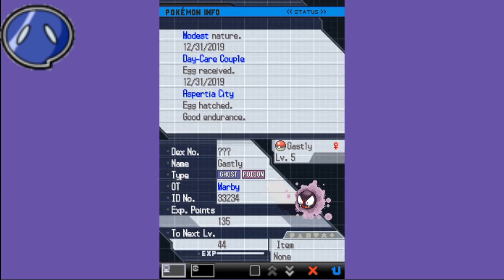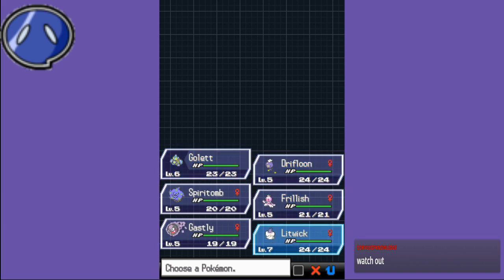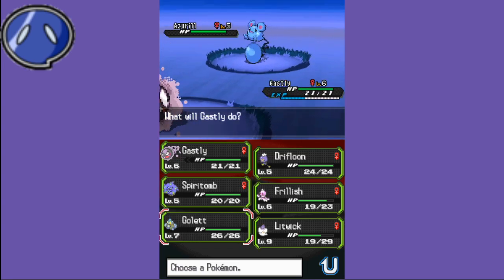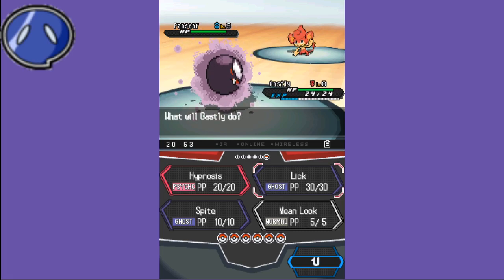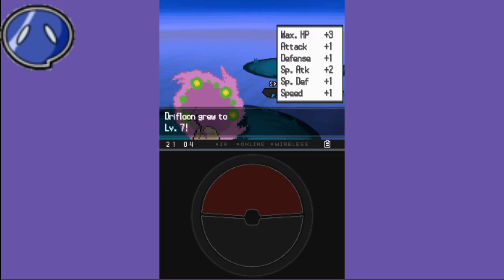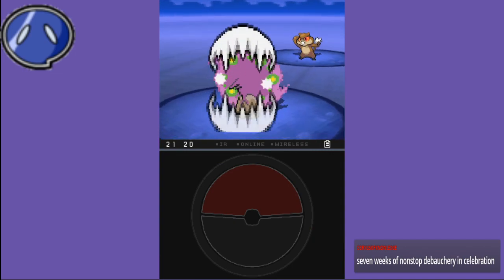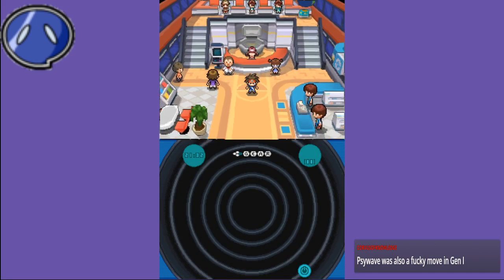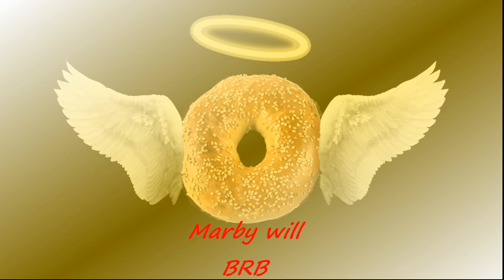Pokemon Black 2 Monotype Runs Part 1 (Ghost Part 1) (NYE Stream)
You THOUGHT it was New Year's Eve, but it was actually Halloween 2: Electric Boogaloo!